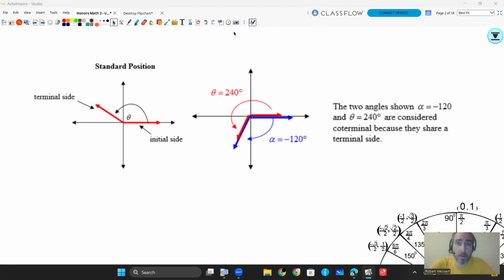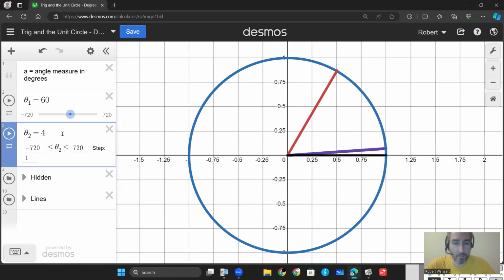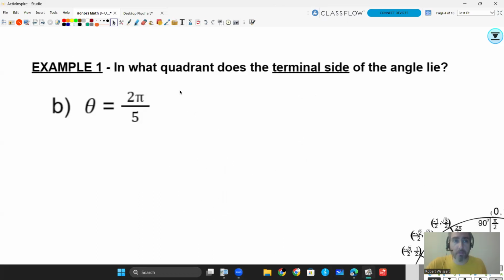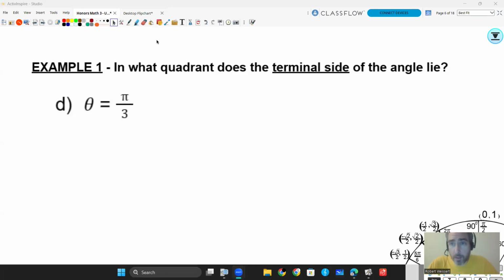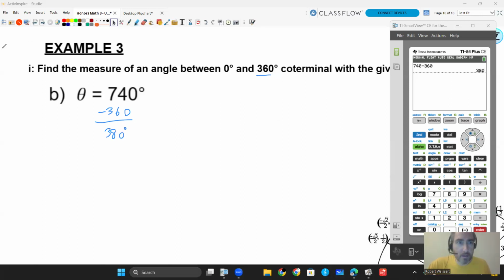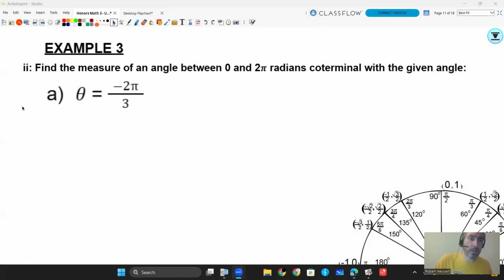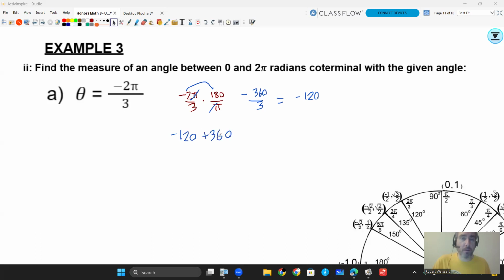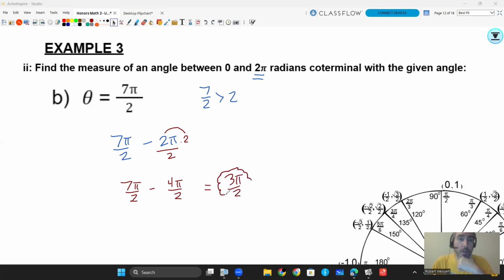Coterminal Angles in the Unit Circle